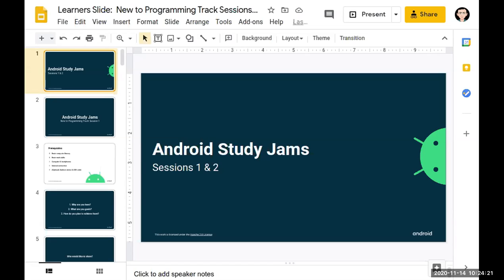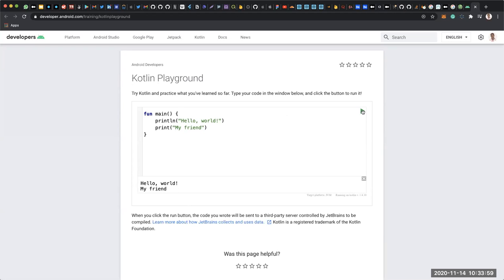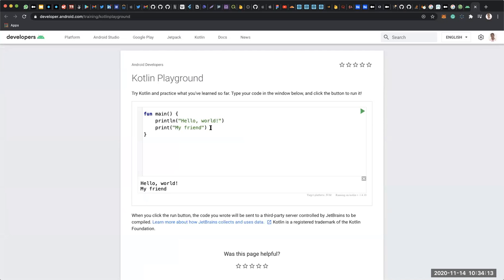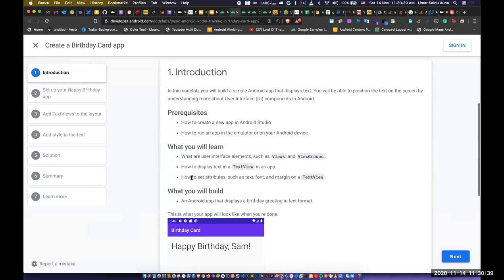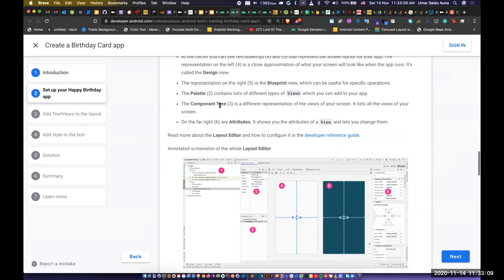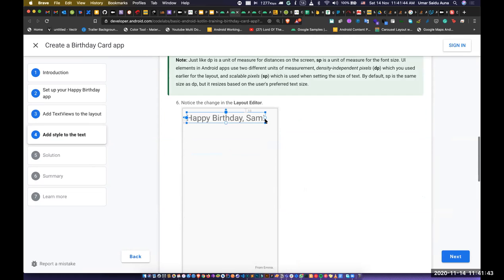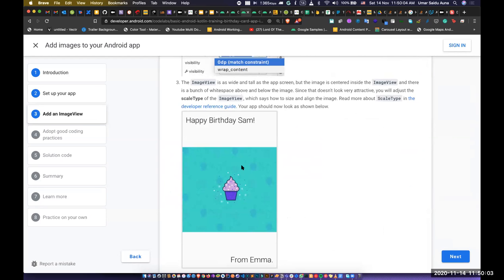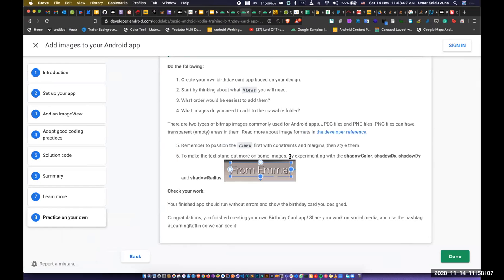Android Study Jams (Series) Week 2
Android Study Jams are community-organized study groups for people to learn how to build Android apps in the Kotlin programming language, using the curriculum provided by Google. There are two tracks available:

-New to Programming Track - for people who are new to programming, follows the Android Basics in Kotlin course.

-Prior Programming Experience Track - for people who already have programming experience, follows the Android Kotlin Fundamentals course. Also includes a pre-work section using Kotlin Koans from JetBrains for those who are new to Kotlin.